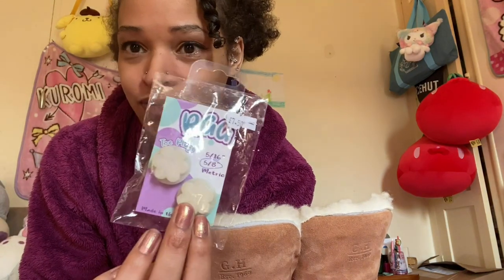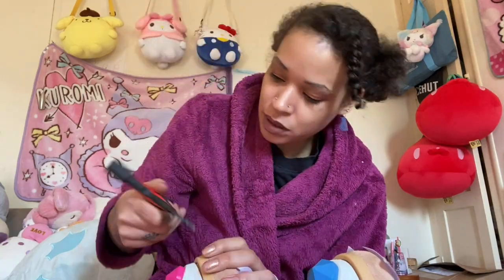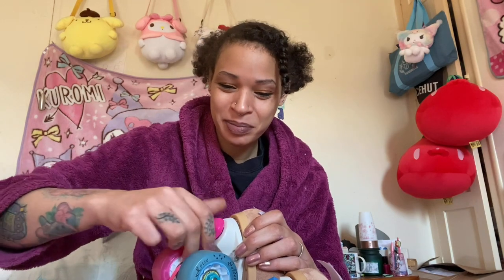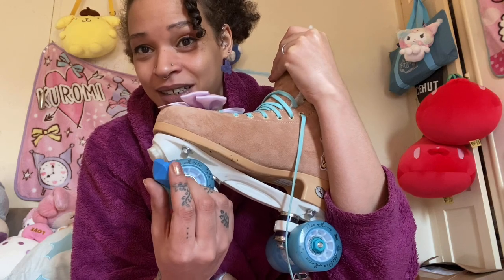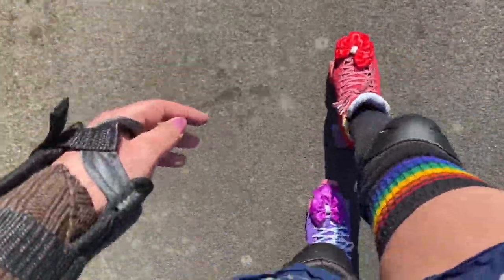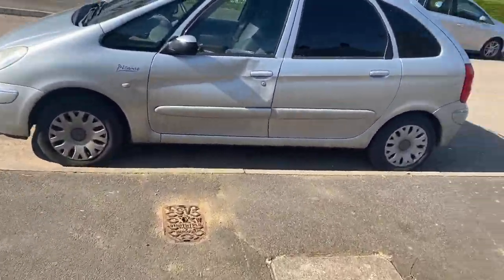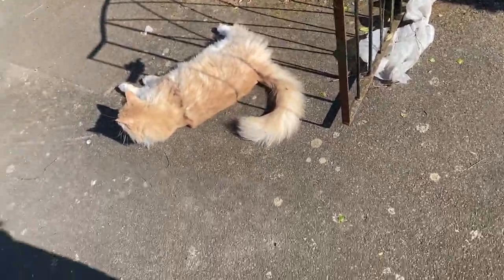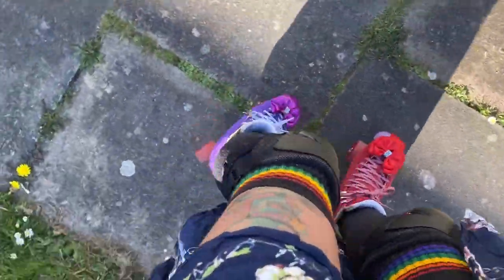Roller Girl Gang Jam Plugs & Skate Vlog